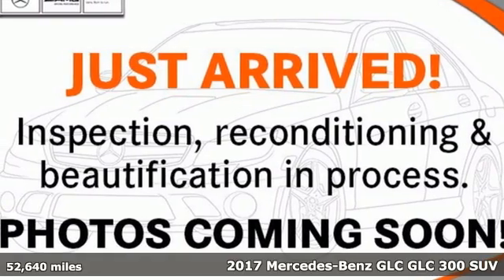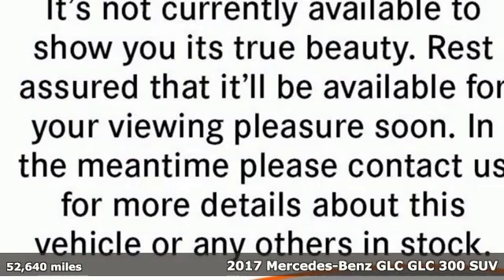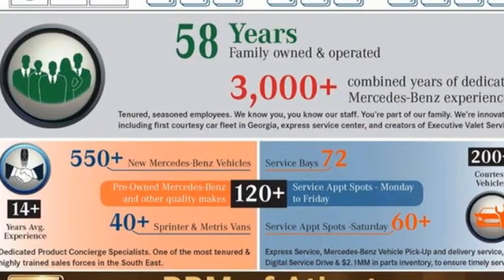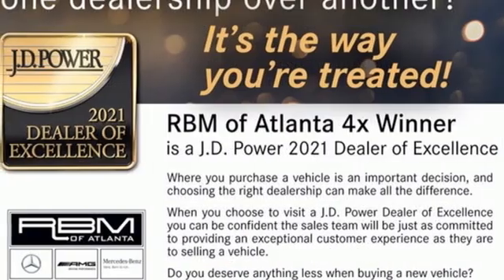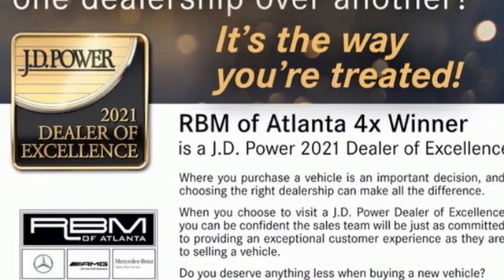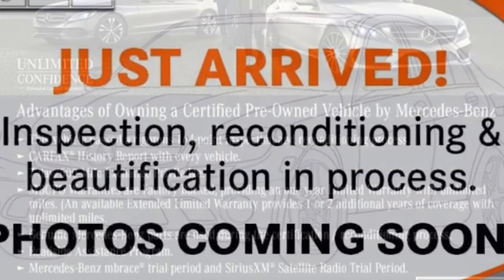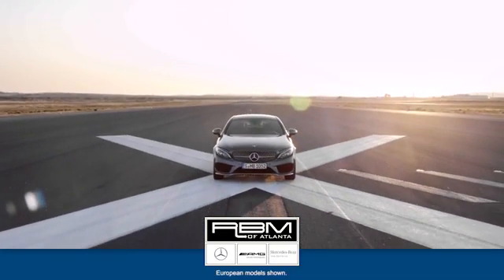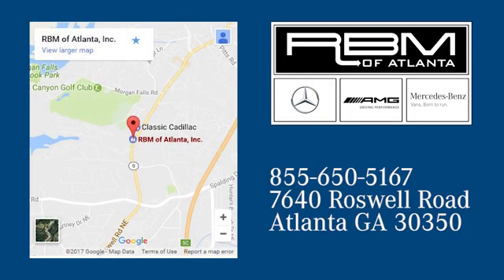Certified 2017 Mercedes-Benz GLC Atlanta GA Sandy Springs, GA G3187A - SOLD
Year: 2017
Make: Mercedes-Benz
Model: GLC
Trim: GLC 300 SUV
Engine: 4 2.0 L
Transmission: Automatic
Color: Selenite Grey Metallic
Interior: Silk Beige/Black
Mileage: 52640
Stock #: G3187A
VIN: WDC0G4JB1HF251275
CERTIFIED, ONE OWNER, CLEAN CARFAX! WHEELS: 18 5-SPOKE, WHEEL LOCKING BOLTS, SILK BEIGE/BLACK, MB-TEX UPHOLSTERY, SELENITE GREY METALLIC, PREMIUM 1 PACKAGE -inc: SiriusXM Satellite Radio, KEYLESS GO, Blind Spot Assist, 115V AC Power Outlet, Entrance Lamps In Doors, PANORAMA ROOF, HEATED FRONT SEATS, DARK BROWN LINDEN WOOD TRIM, BEIGE FABRIC ROOF LINER, Window Grid Antenna. This Mercedes-Benz GLC has a powerful Intercooled Turbo Premium Unleaded I-4 2.0 L/121 engine powering this Automatic transmission.*Experience a Fully-Loaded Mercedes-Benz GLC GLC 300 SUV *Valet Function, Urethane Gear Shifter Material, Trunk/Hatch Auto-Latch, Trip computer, Transmission: 9G-TRONIC Automatic -inc: DYNAMIC SELECT, Transmission w/Driver Selectable Mode and TouchShift Sequential Shift Control w/Steering Wheel Controls, Tracker System, Towing Equipment -inc: Trailer Sway Control, Tires: 18 All-Season Run-Flat, Tire Specific Low Tire Pressure Warning, Tailgate/Rear Door Lock Included w/Power Door Locks, Systems Monitor, Strut Front Suspension w/Coil Springs, Streaming Audio, Smart Device Integration, Side Impact Beams, Seats w/Leatherette Back Material, Roof Rack Rails Only, Roll-Up Cargo Cover, Rocker Panel Extensions and Black Wheel Well Trim.*Stop By Today *A short visit to RBM of Atlanta located at 7640 Roswell Road, Atlanta, GA 30350 can get you a trustworthy GLC today!

Address:
7640 Roswell Road